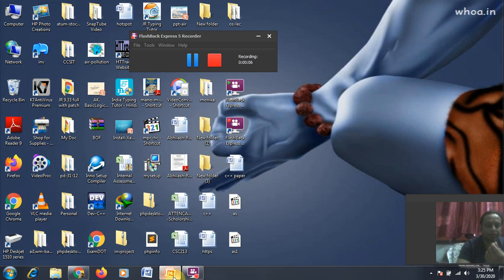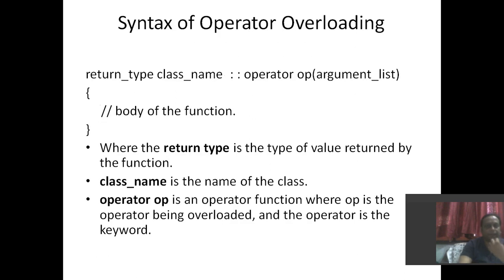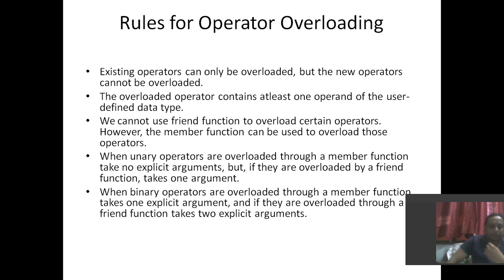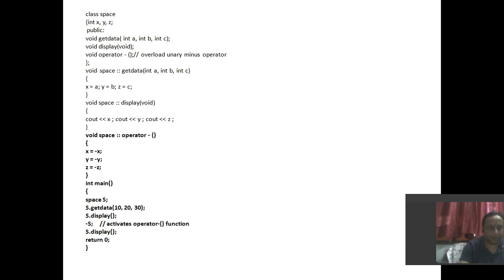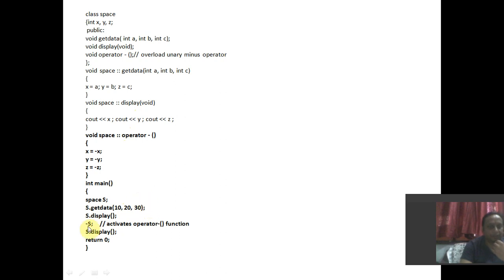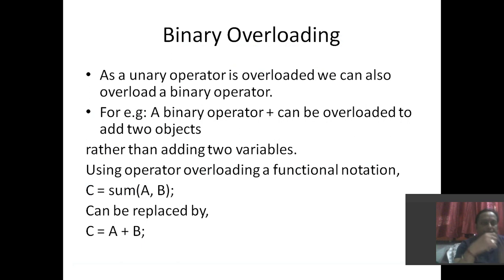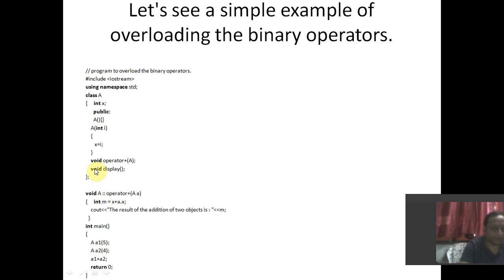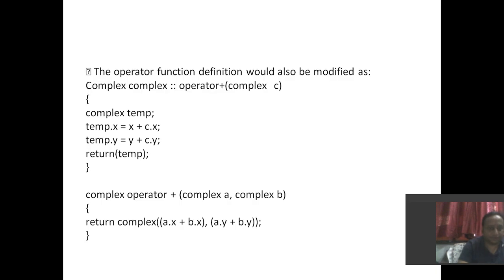Operator overloading C++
Unary, Binary Operators, using friend function and member function